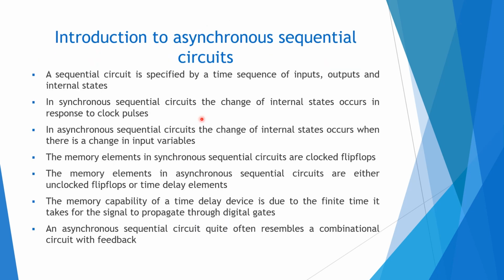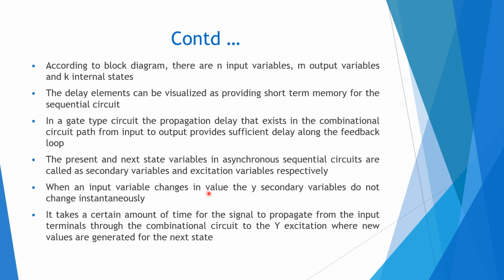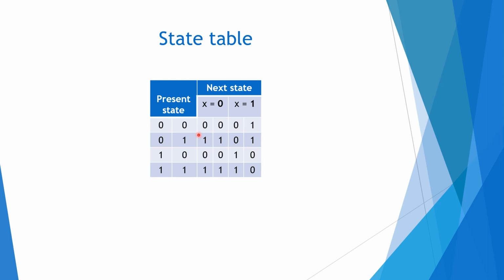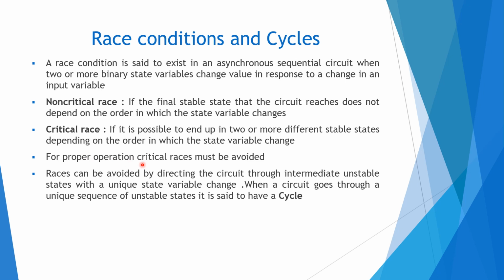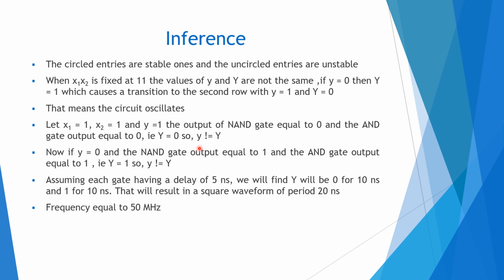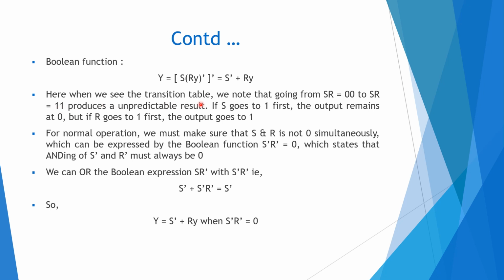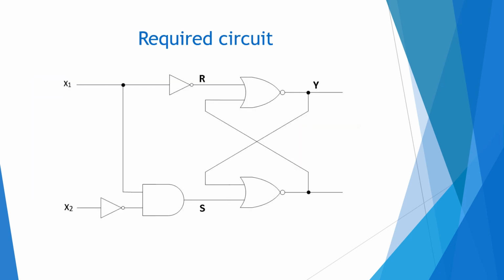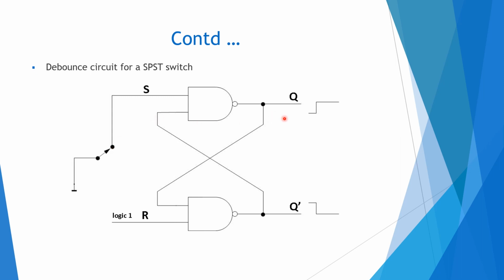Lecture 08 | Sequential circuits - Analysis & Synthesis - Part 4 | Digital Electronics | BTech - ECE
Study on sequential circuits - Analysis & Synthesis : Asynchronous sequential circuits analysis ; Useful for BTech ECE students ; Reference books  : Digital Design - Morris Mano ,Digital System Design - John F Wakerly